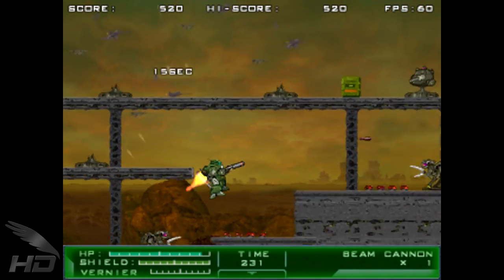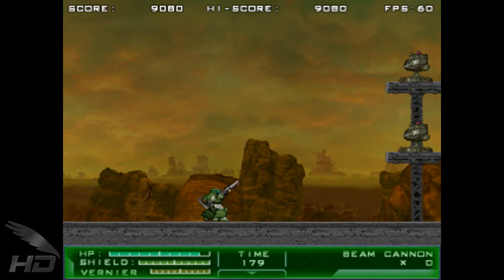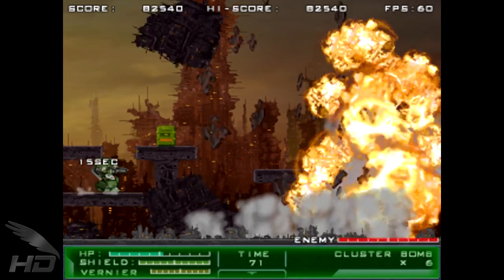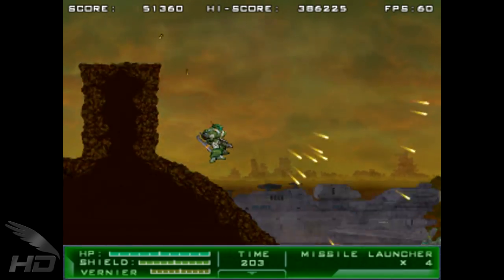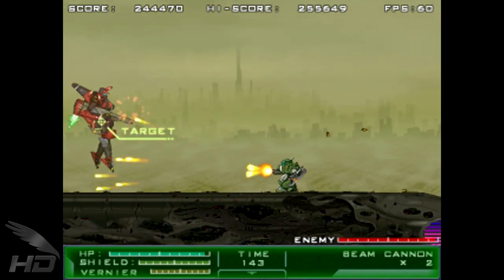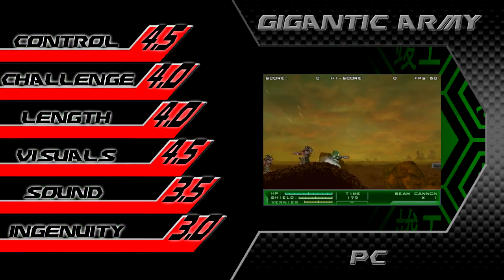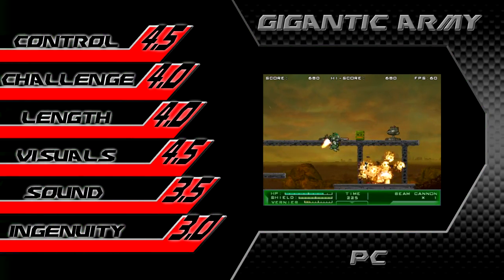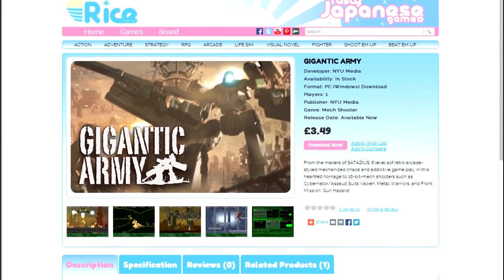Bullet Heaven HD #095 - Gigantic Army [PC]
Nyu-Media has released Astro Port's Gigantic Army on Steam! As a sweet tribute to the 90's Mech-based Run-n-guns like Gun Hazard, Valken and Cybernator, just how does Gigantic Army stack up?

NEW MUSIC BY SER FLASH!
The 4th Album, Meteoric, on sale now for just $7! Support Bullet Heaven HD!

[Support] Studio Mudprints by buying the music that's featured in it!